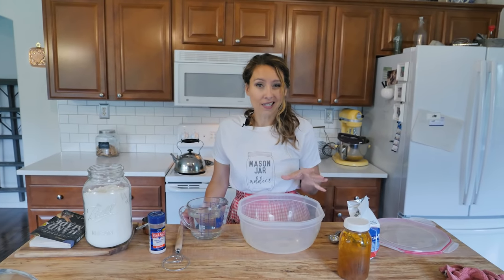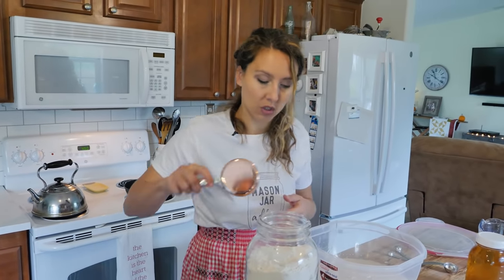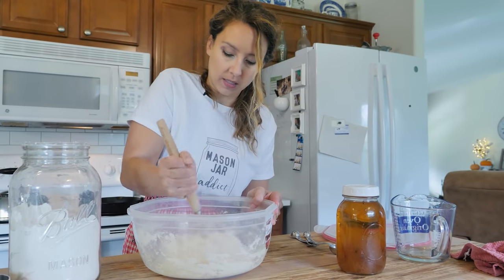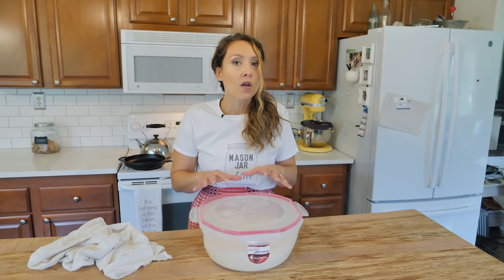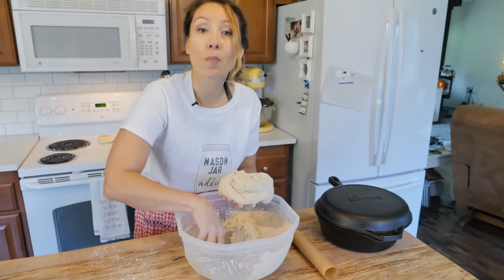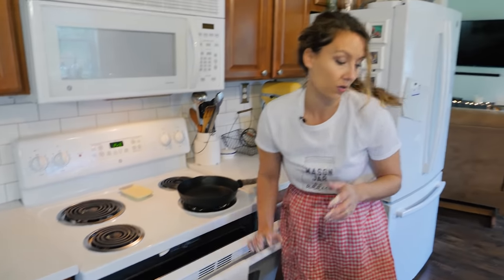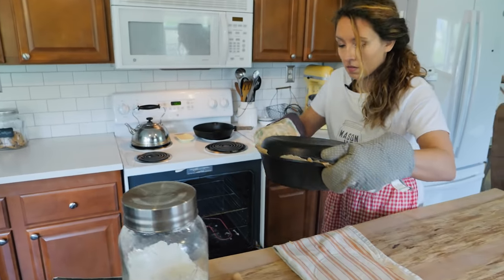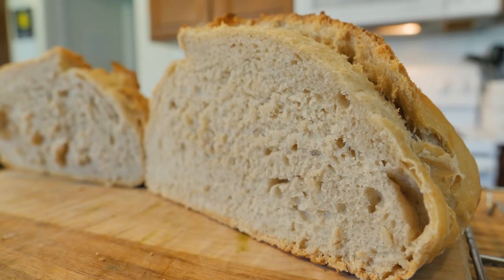Homemade Bread for Beginners EASY Recipe in 5 Minutes of Hands On Time a Day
Enjoying homemade bread doesn't mean slaving away in the kitchen for hours. With my tried and true SIMPLE dough recipe, you'll have two delicious loaves of crusty and chewy artisan bread on your table with just 5 minutes of work.

What's even better, this dough will store perfectly in the refrigerator for up to 14 days, so make this dough up ahead of time and have a hot fresh loaf of bread on the table in about an hour!

No dutch oven? No problem! Though I tend to use my dutch oven for this recipe, I have a special trick that will still yield a nice crust with that perfectly crunchy chew.

Get my full Homemade Bread and Baking Course (includes how to turn this dough into cinnamon rolls, pizza crust, Hamburger buns and more)

No Knead Bread in a Jar! Give this bread as a gift, here's how

Danish Dough Whisk

Bread Lame

Lodge Cast Iron Dutch Oven

Enameled Dutch Oven